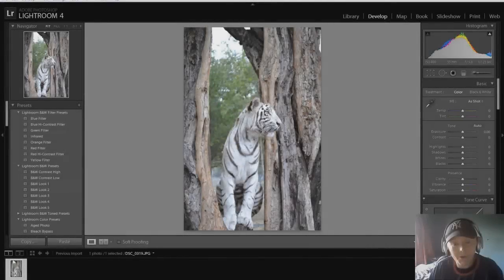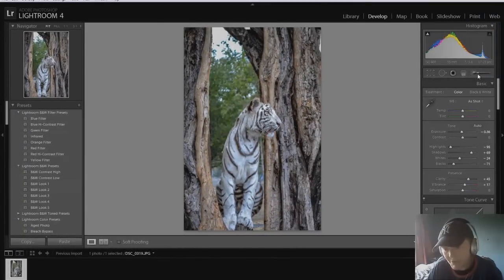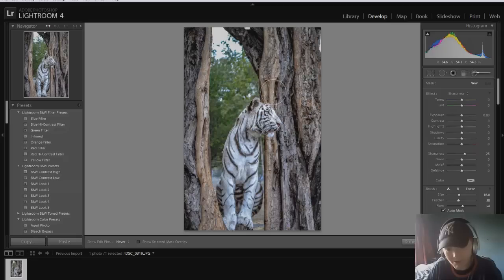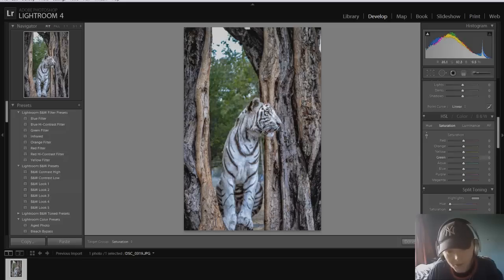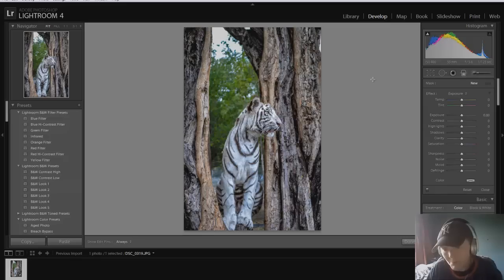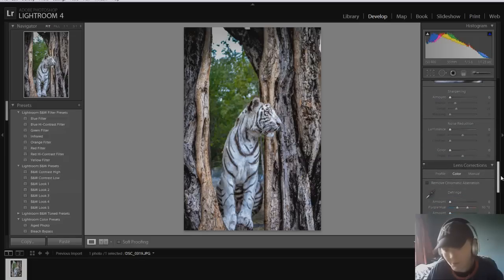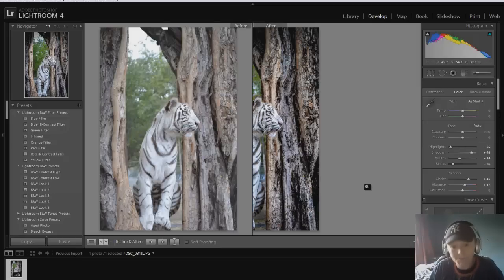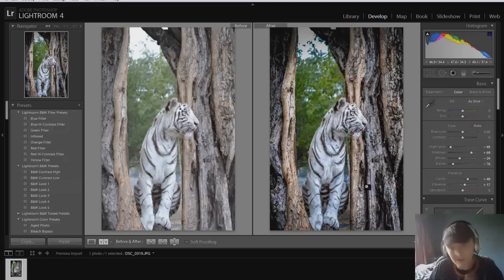Adobe lightroom 4.1 Tutorial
Getting more in depth with adobe lightroom 4.1 and rescuing an image sent to me via Facebook.